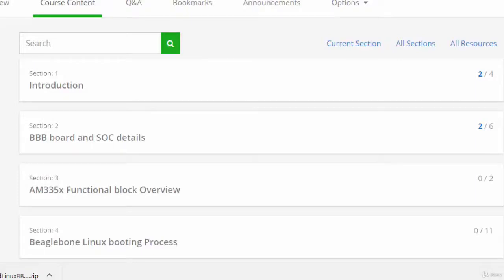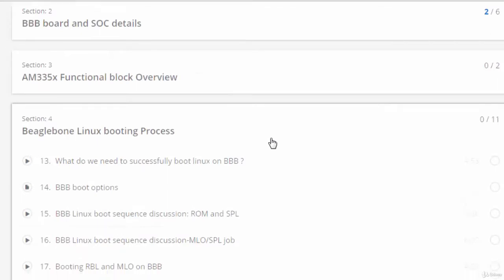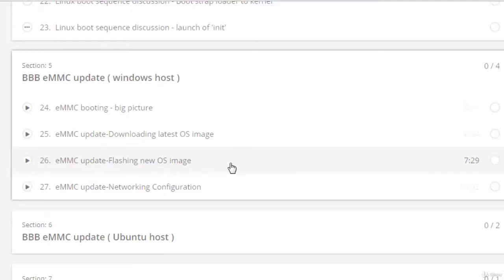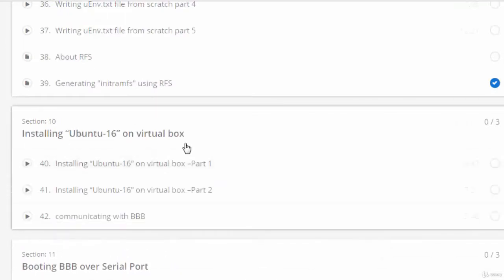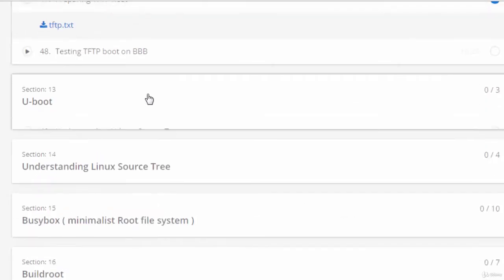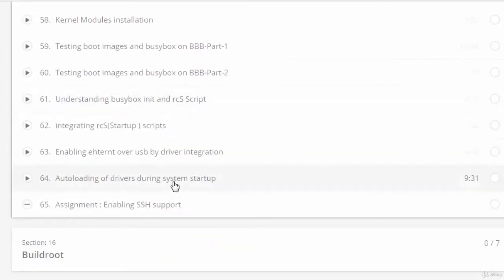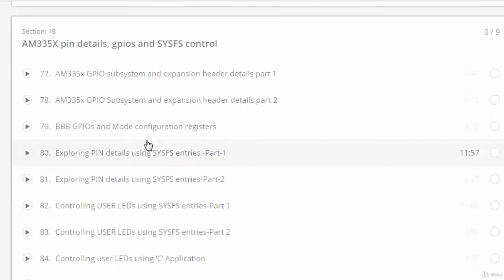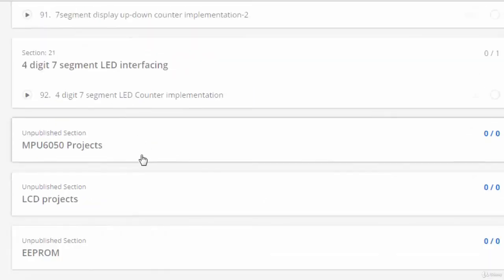Embedded Linux Step by Step using Beaglebone Black